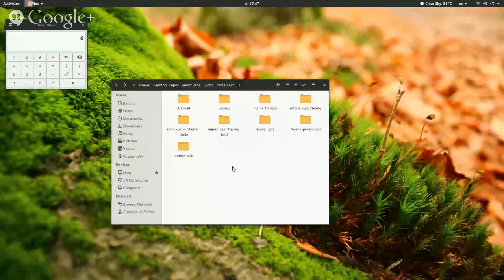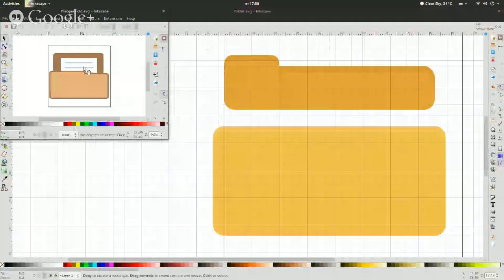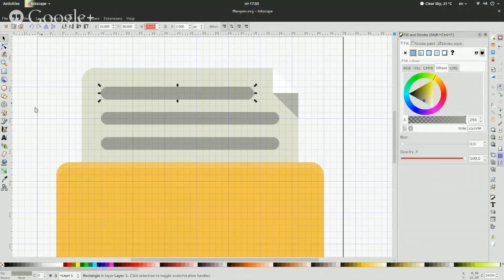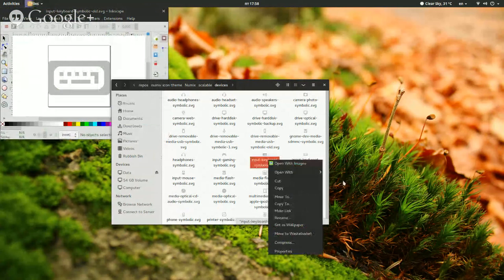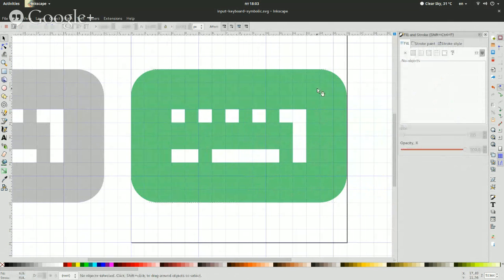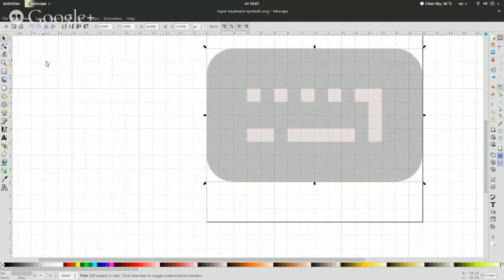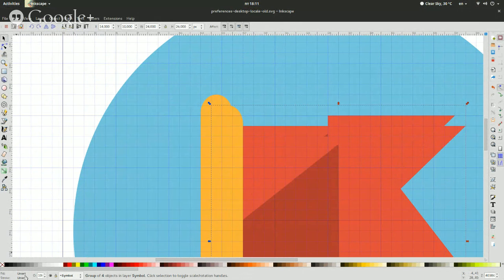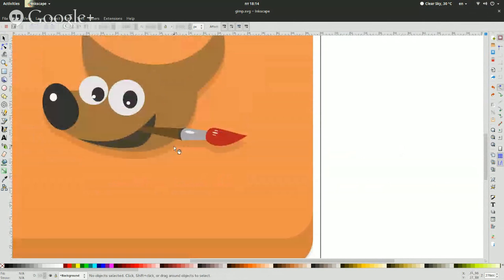Numix Developers: Live Icon Design - ep.1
Watch us doing some icons! ;)